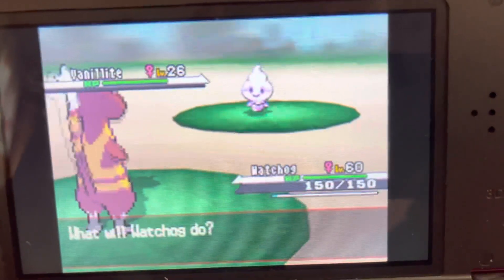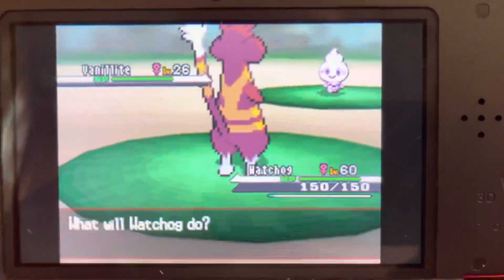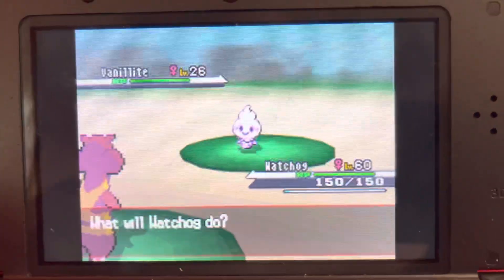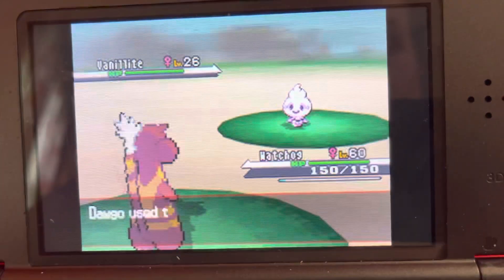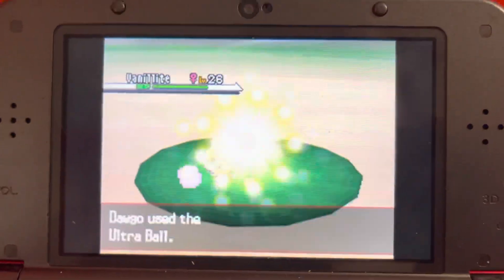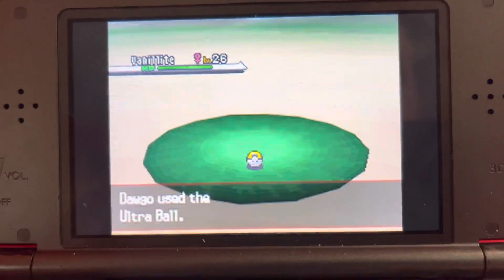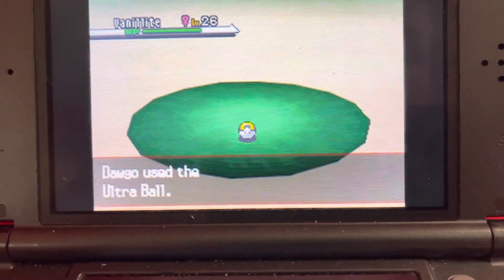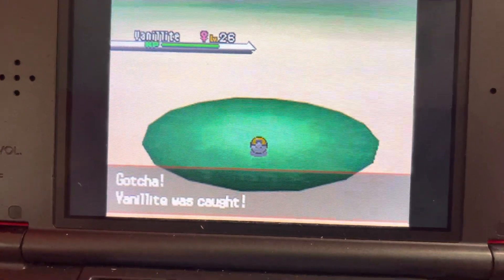Shiny Vanillite In White Version! Double Grass Hunts #1!